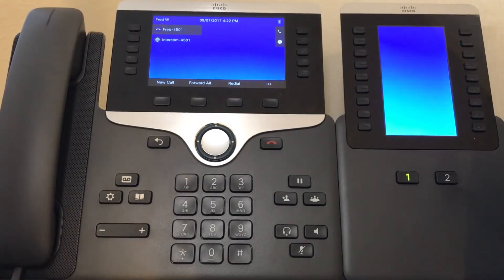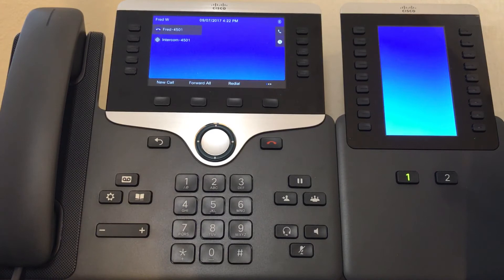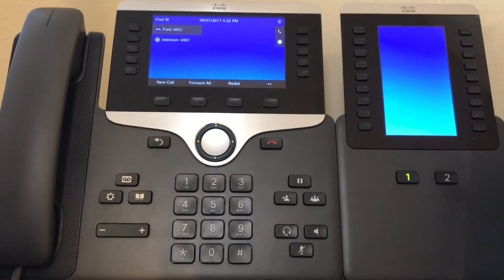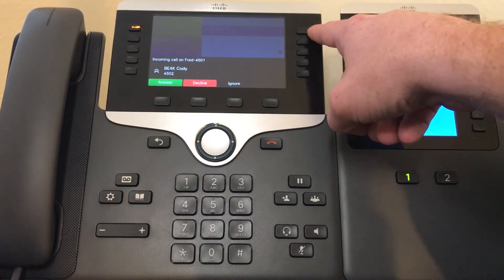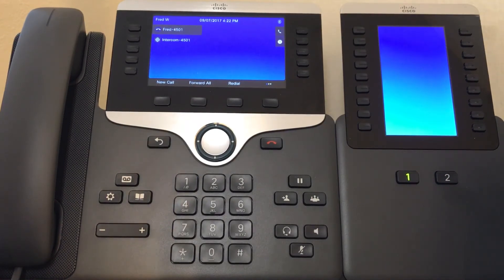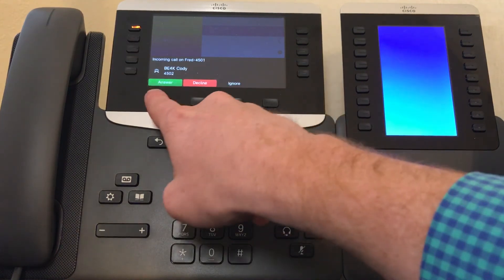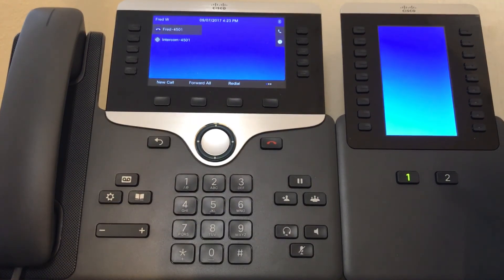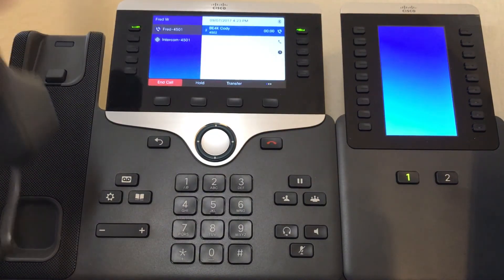HowTo | Answer calls